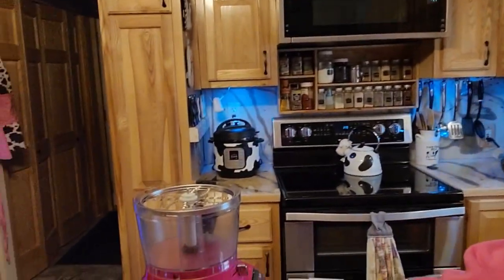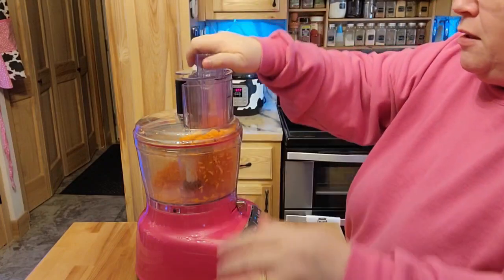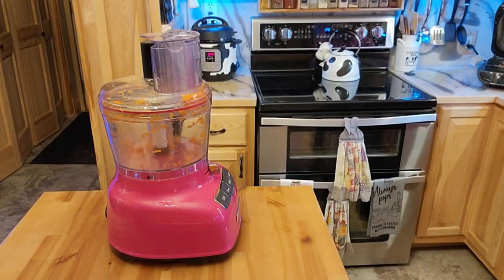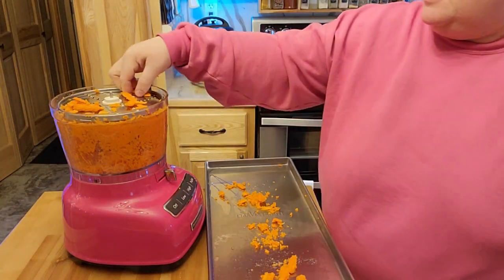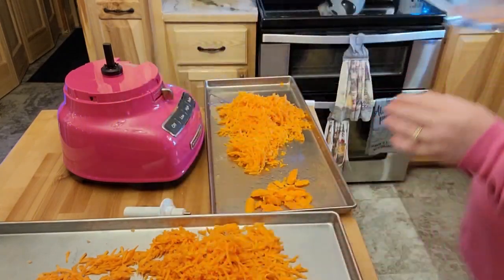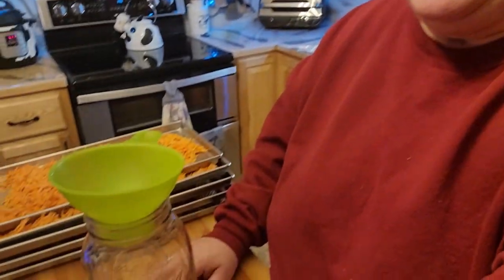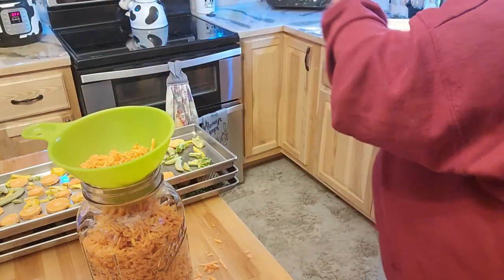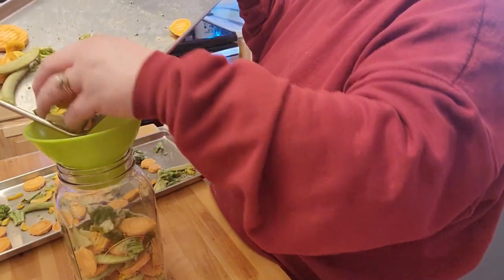"The Secret to Delicious Stir Fry? Freeze-Dried Shredded Carrots!"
Freeze drying some shredded carrots made from baby carrots and some dollar store stir fry mix.  I do have plans for the carrots in certain meals however PLEASE what can I use the stir fry mix for other than just making into a thickening vegi powder.  I do not know what I can use this for.  I am all ears on what you might think this can be used for and yes I could separate

freeze dried shredded carrots
freeze dried stir fry mix
harvest right freeze dryer
kitchen aid food processor